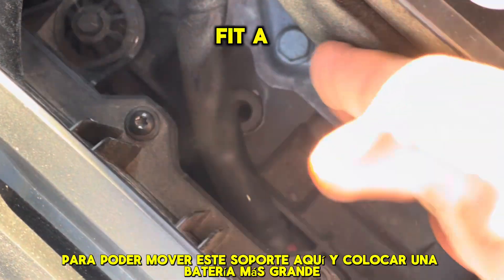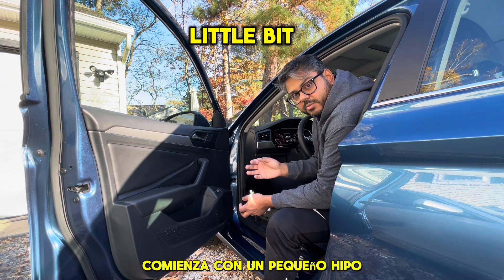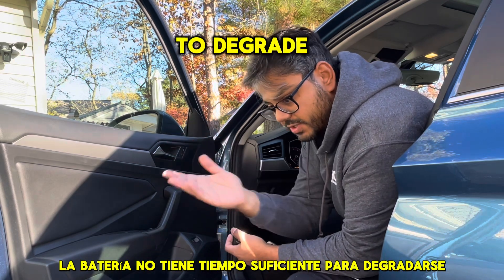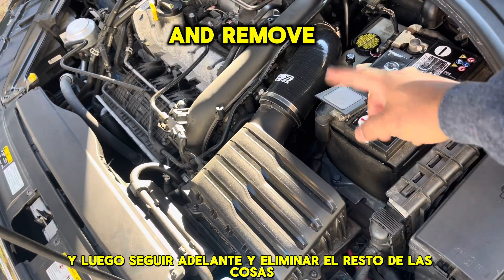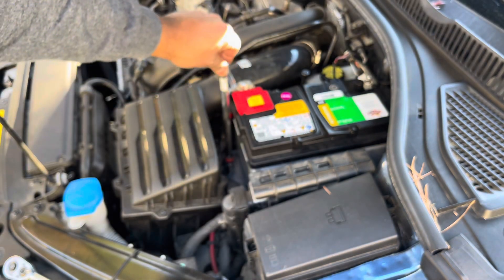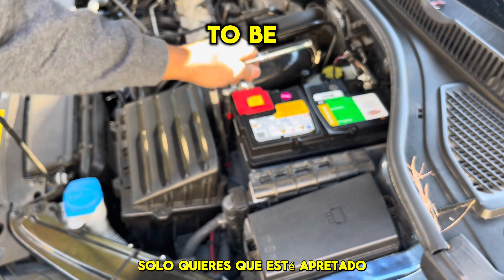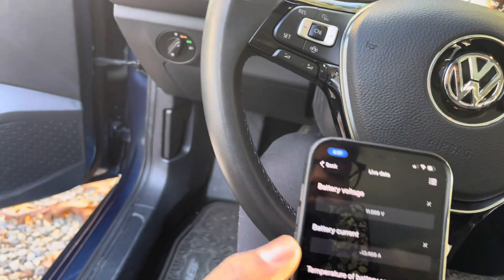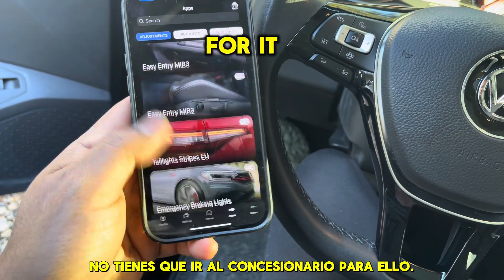How to Register a New AGM Car Battery on a 2020 VW Jetta and All MK7 VW | H5 EFB to H6 AGM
We upgraded the factory-installed H5 EFB battery that only has 59Ah and 320 CCA's to a larger H6 AGM battery with 70 Ah and 760 CCA's for less $$$ than the stock replacement cost!

While heavier, this will increase cold start, cold weather performance and reliability. I’ll also walk you through the battery registration process to ensure your car’s system recognizes the new battery size and type, which is crucial for VW’s intelligent charging system.

Installation done on our 2020 VW Jetta .

Stock Battery: H5 EFB | 59Ah | 320 Cold Cranking Amps (CCA)
Costco Upgraded Battery: H6 AGM |  70 Ah | 760 Cold Cranking Amps (CCA) (heavier battery)

In this video, I’ll show you step-by-step how to install and register an upgraded car battery on a 2020 Volkswagen Jetta. This guide works for all MK7 VW models, including the Golf, GLI, GTI, Alltrack, and SportWagen.

✅ What You’ll Learn in This Video:

Battery upgrade: Moving from H5 EFB to H6 AGM.

How to properly install the larger battery.
Registering the new AGM battery in a 2020 Jetta using OBDeleven or similar tools.
Why upgrading to AGM improves battery life and performance for MK7 Volkswagens.

This process applies to most all small mk7 VW's including:

VW Jetta / Jetta GLI
VW Golf /  GTI / R
VW Alltrack
VW SportWagen
VW Beetle / Beetle Convertible
VW Taos

If you're looking to maximize your vehicle's battery life, improve cold weather cold start performance, and increase overall performance, this video is for you!

🔧 Tools Needed:

New H6 AGM battery
Basic car tools
OBDeleven or a similar diagnostic tool for battery registration